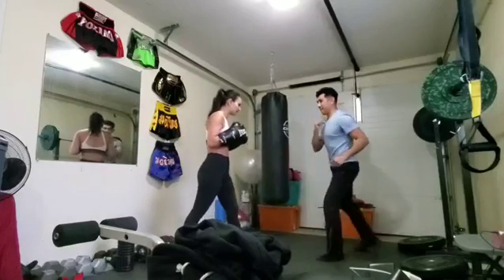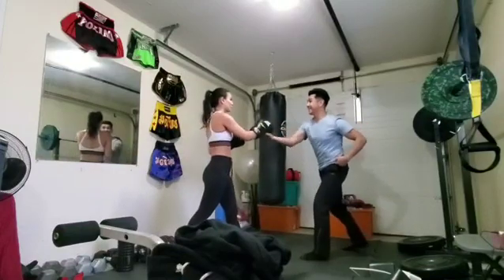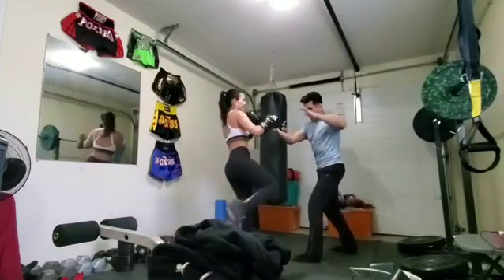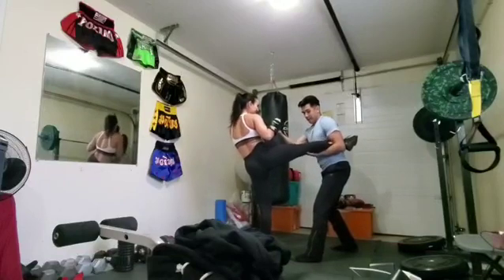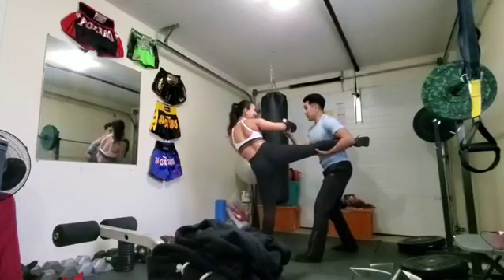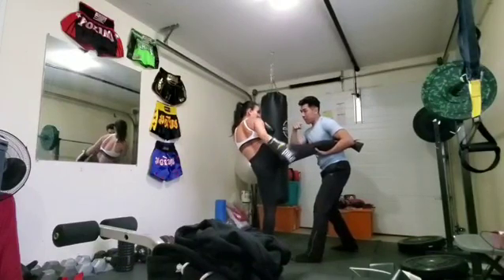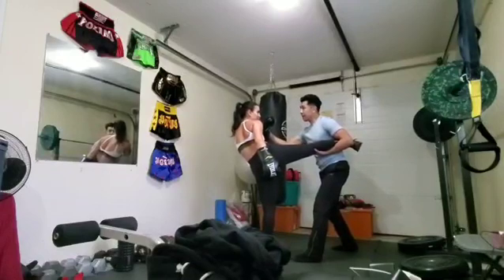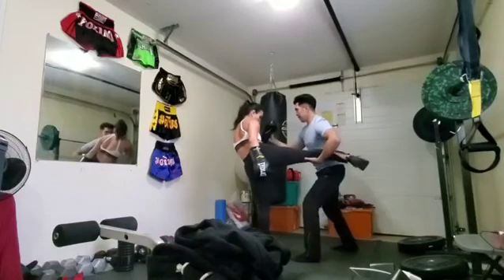How to round house kick